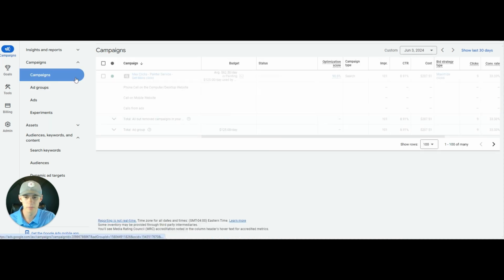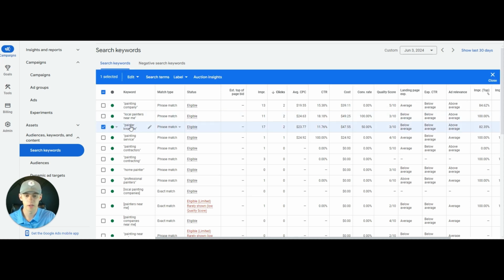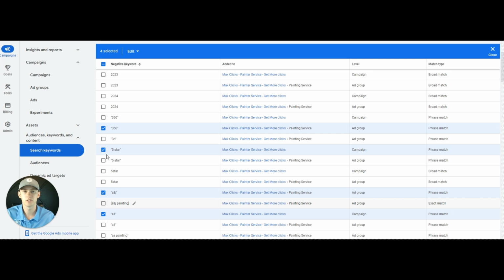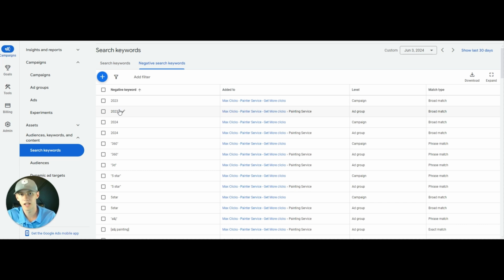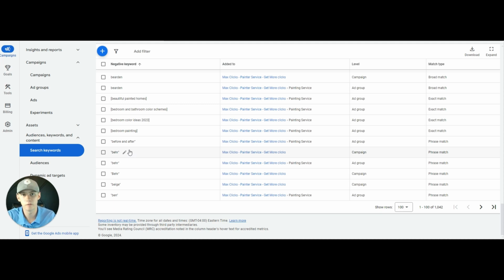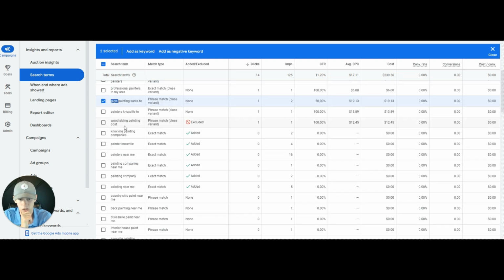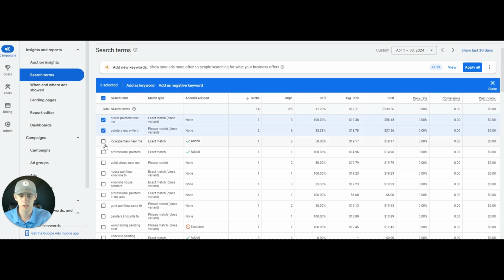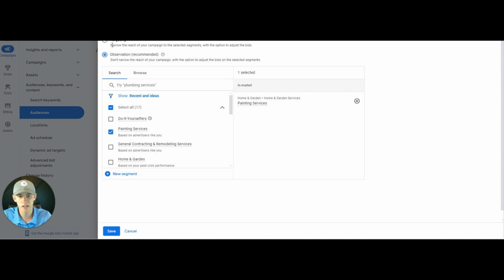How to Profitably Run Google Ads For Painting Companies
In this video, you'll learn about Google Ads tips for painting companies and how to maximize your ROAS with effective ad campaigns. You'll learn about tactics specifically tailored for businesses that paint homes and properties. Whether you're new to Google Ads or looking to optimize your existing campaigns, this guide will guide you in generating more customers through Google Ads for your painting company.

About Max Conversion:
Max Conversion is a Google Ads Management Company focused on utilizing profitable marketing channels such as Google Ads to deliver quality leads.

We at Max Conversion hold the utmost integrity in the way we communicate with business owners. We aim to make sure they don’t only have the best results we can get them, but we also strive to create the best experience they have working with us.